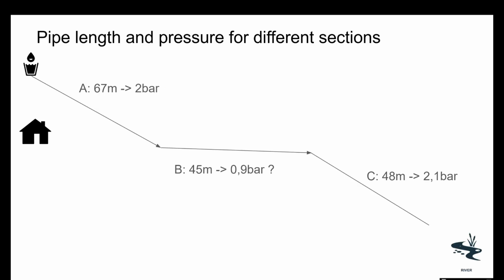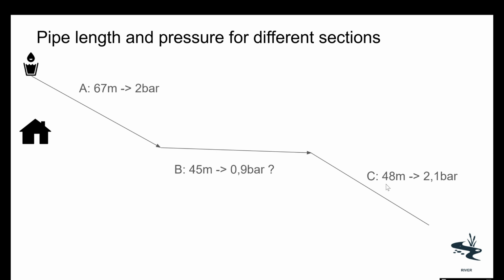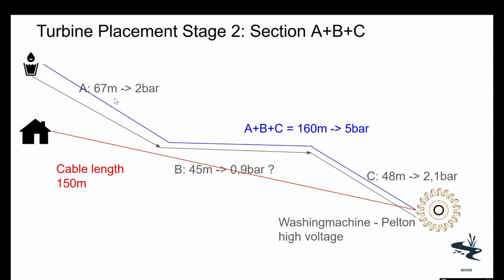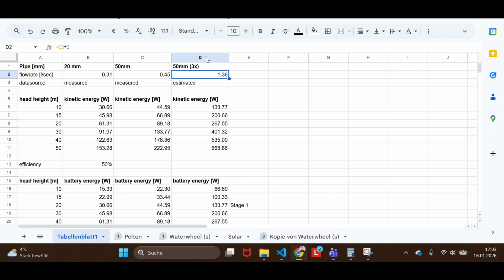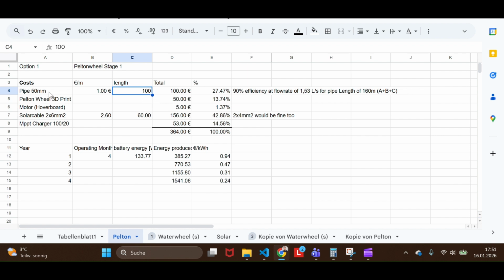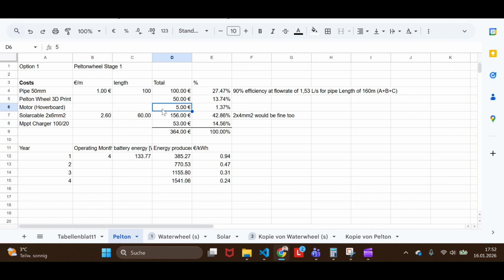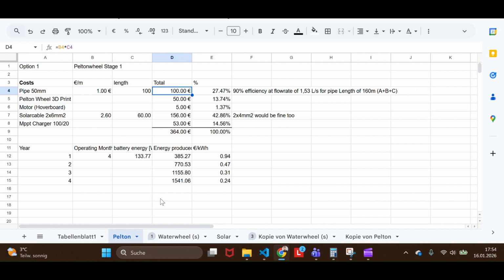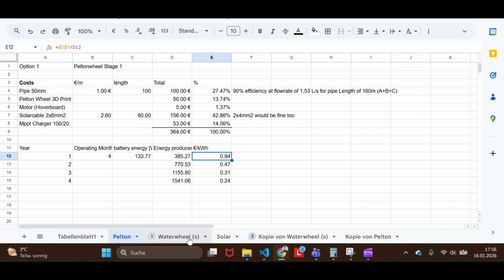Field Measurement Results + Two Turbine Locations (Power Estimates) | Micro Hydro Pt. 3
In Part 3 of my Micro Hydro series, I’m presenting the results of my field measurements. I took pressure readings at different points around my property to determine the available head and what that means for a realistic pipe run.

With those numbers, I’m showing two potential turbine locations and calculating the expected power output for each option. This is the decision step before buying pipe and committing to one final route.